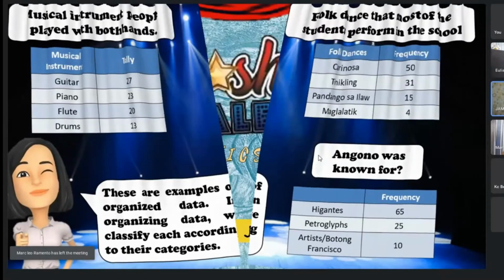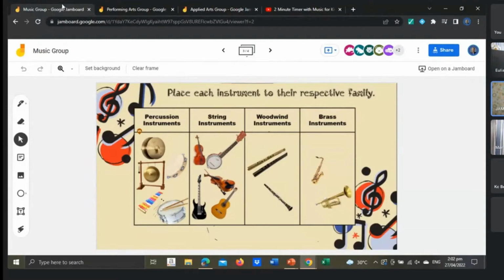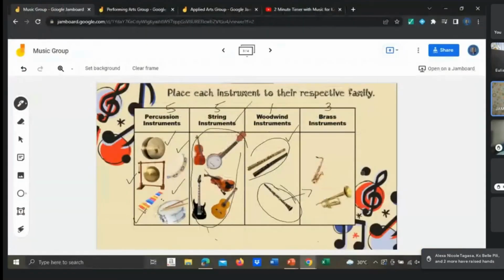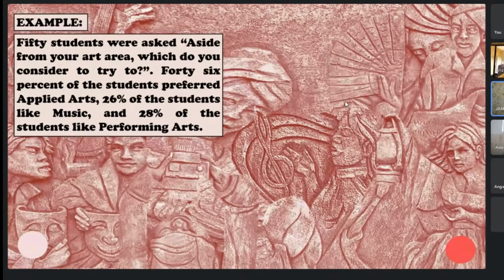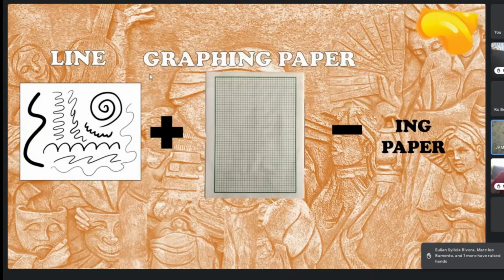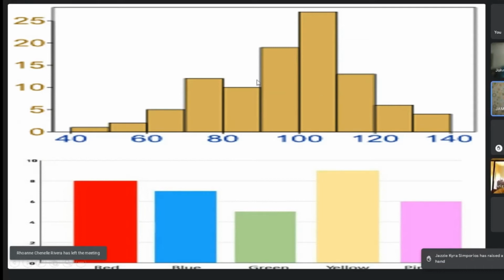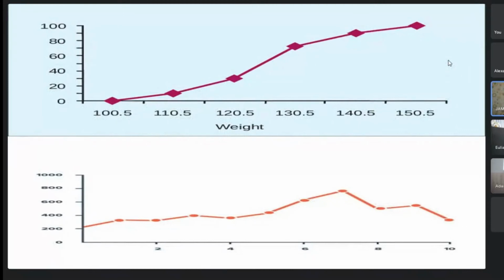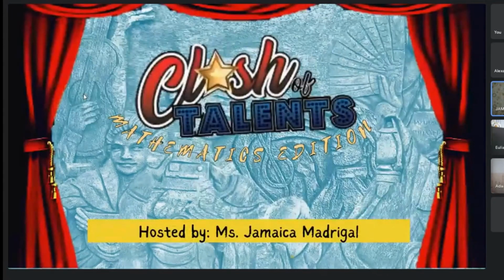Teacher Jam - FINAL DEMONSTRATION (Part 2)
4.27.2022 [For documentation purposes only.]

TOPIC: DATA REPRESENTATION USING DIFFERENT TYPES OF GRAPHS